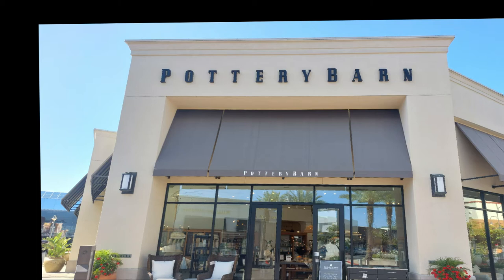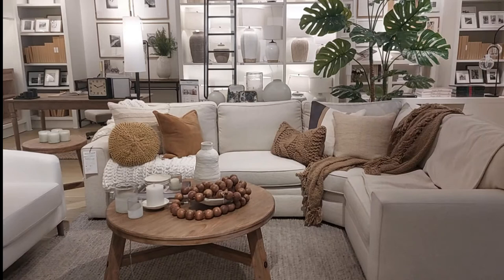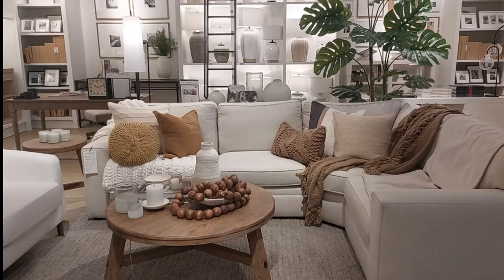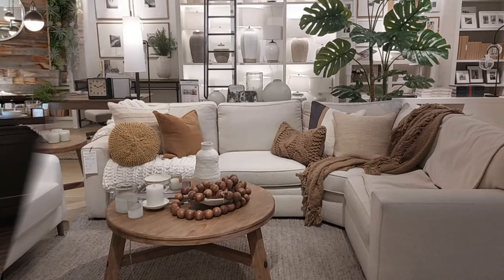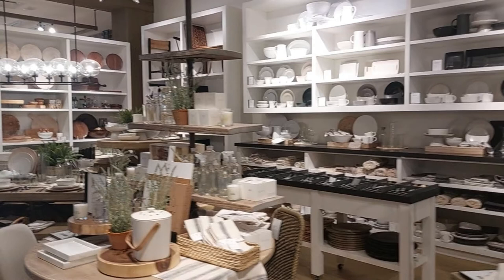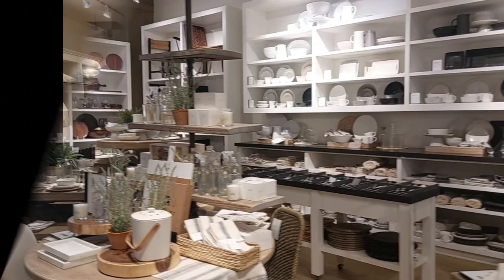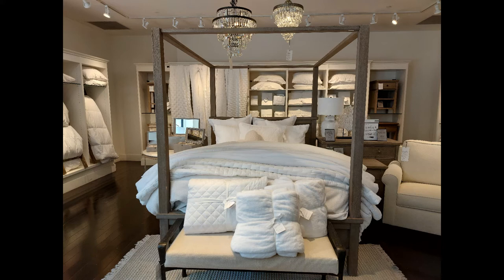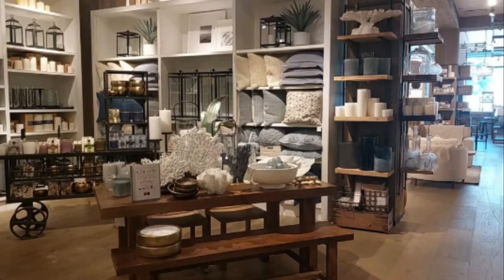Pottery Barn Inspired Store Tour | How To Make Your Home Look Beautiful Using Neutral Colors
Hello everyone, Thanks for joining my channel.  Today I am here at the Pottery Barn. In this video, I would like to take you with me as I tour the store.  I will give you some tips and ideas on How To Make Your Home Look Beautiful Using Neutral Colors.